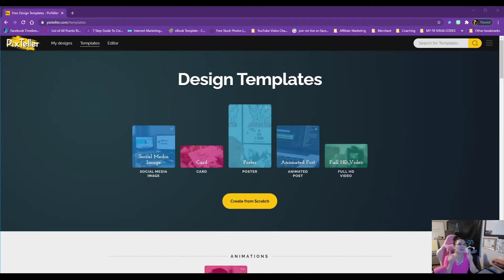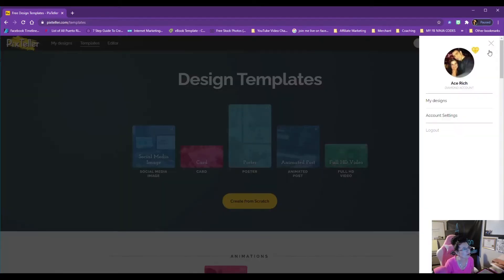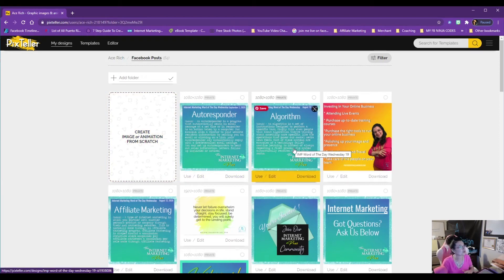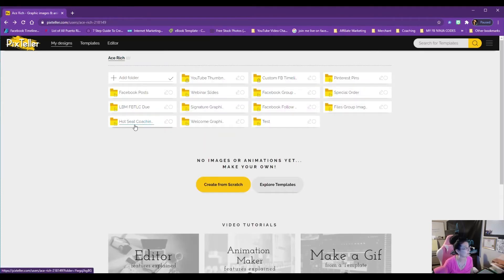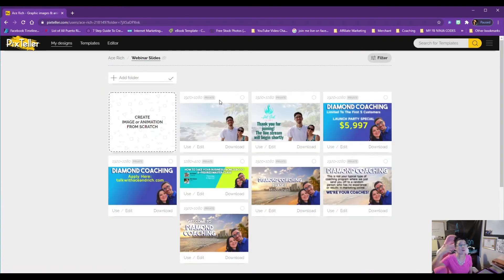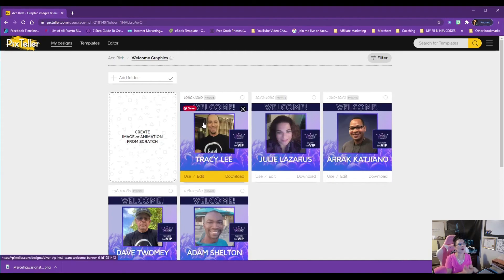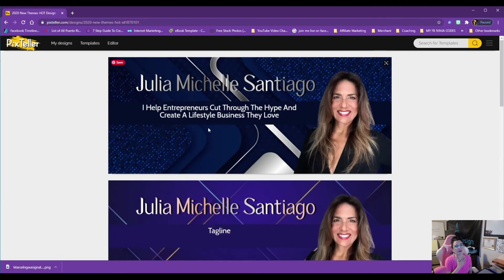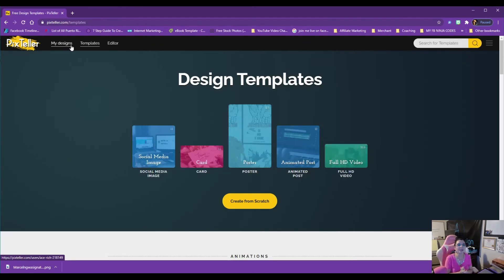Pixteller Review 2020 - Watch This BEFORE You Buy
In this video, I'm going to take you inside my Pixteller account and show you some of my designs I've been working on since being a Diamond Member. If you struggle with creating your own online social media graphics and don't have the patience or experience with Photoshop then this is the answer.  Unlike other online graphic maker website that are antiquated with their resolutions and library of font styles and colors, Pixteller is simple and easy to use for beginners and advanced graphic artists.